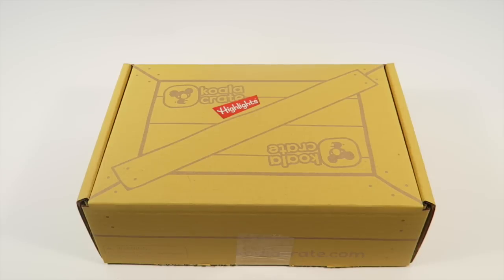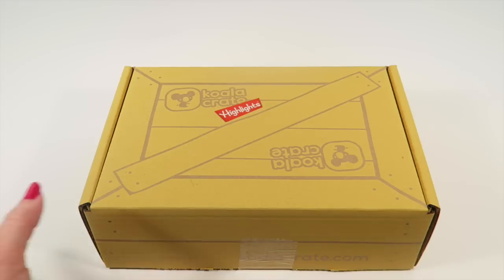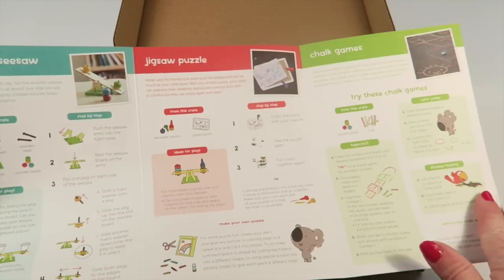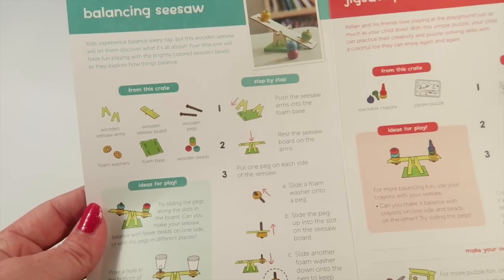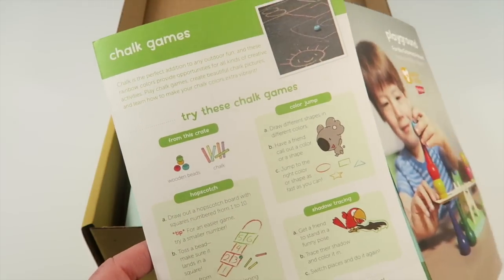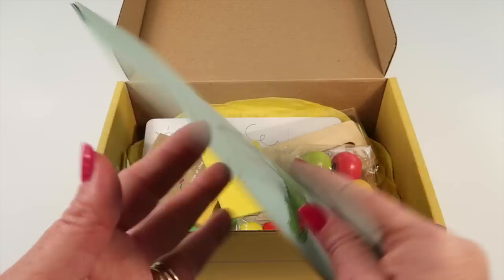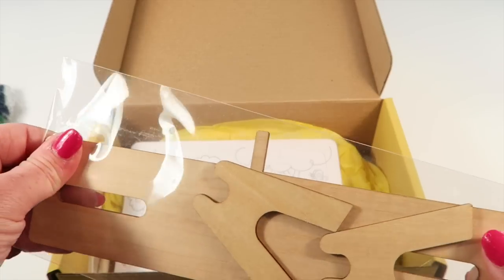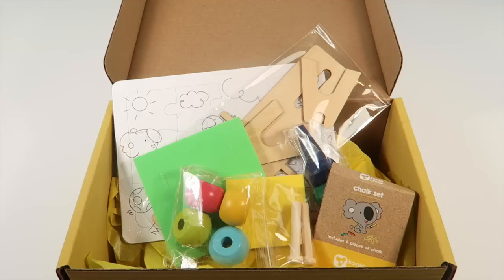Koala Crate September 2015 Unboxing + FIRST Month Free